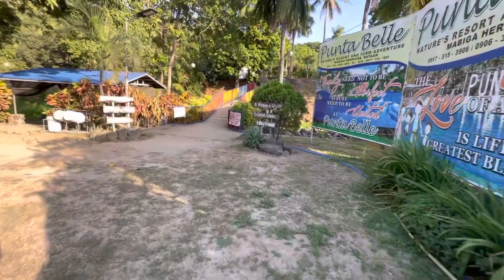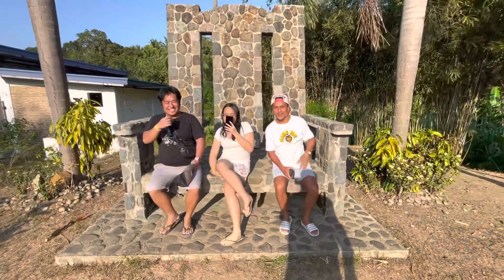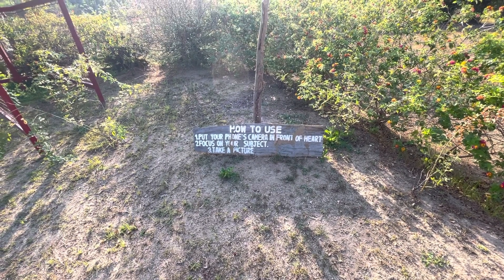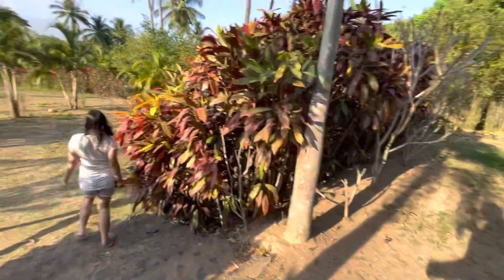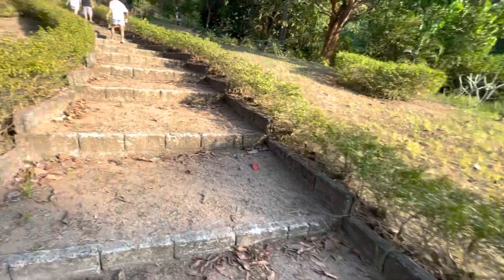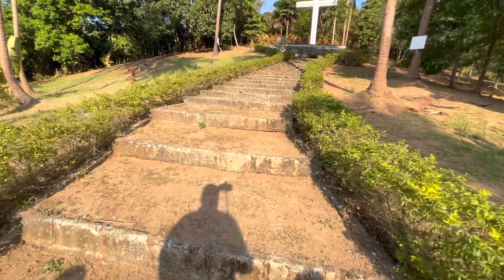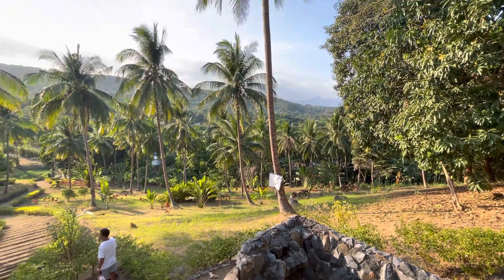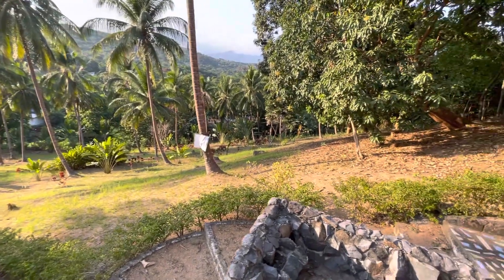HOLTZMAN IS IN PUNTABELLE RESORT, PHILIPPINES 🇵🇭 3-27-24